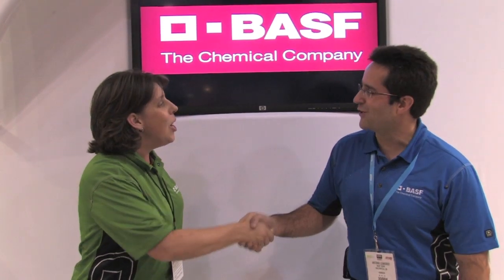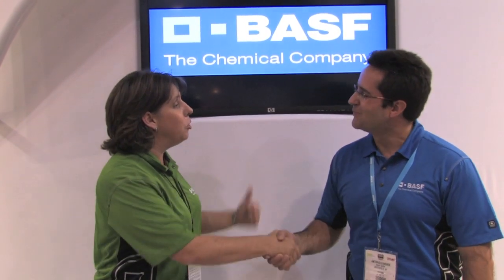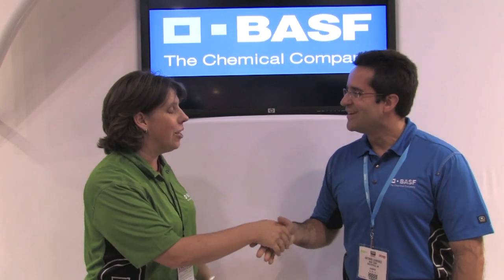SEMA 2011 BASF RM Product Line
We visited with BASF about some new colors for RM's signature Chip Foose line and the benefits of RM's Onyx Waterborne paint

Bodyshop wreck and car insurance collision repair training education